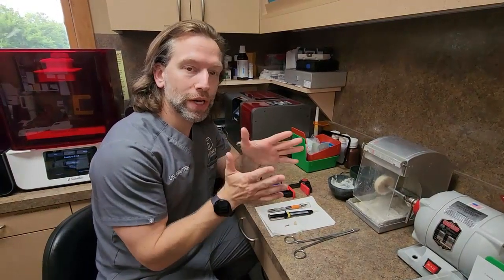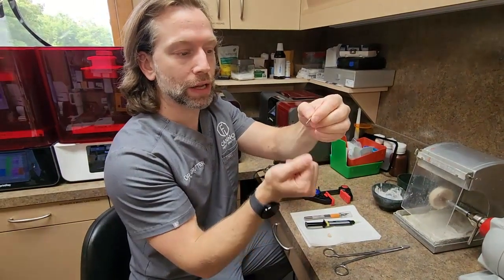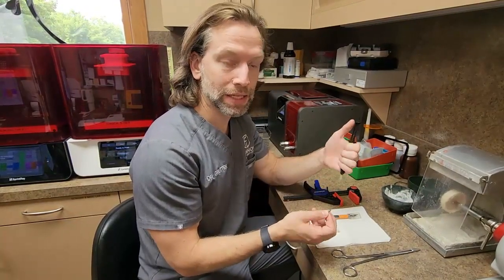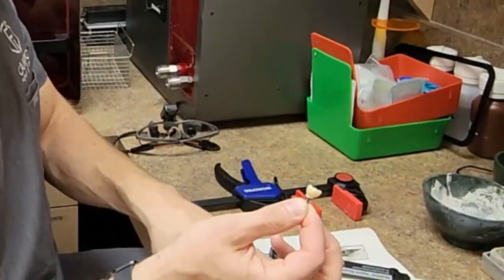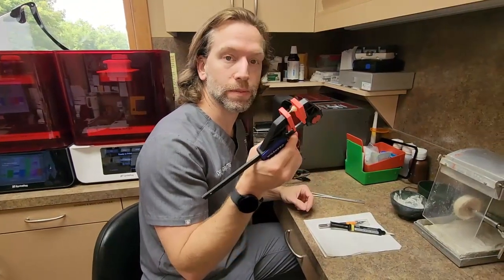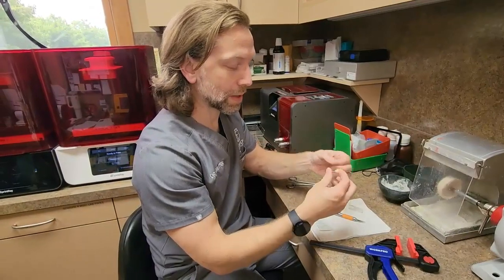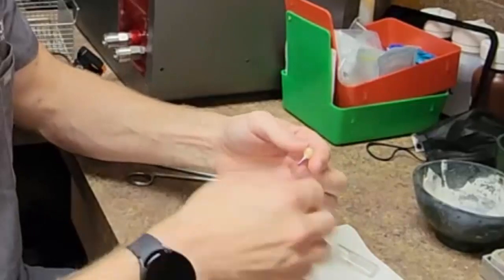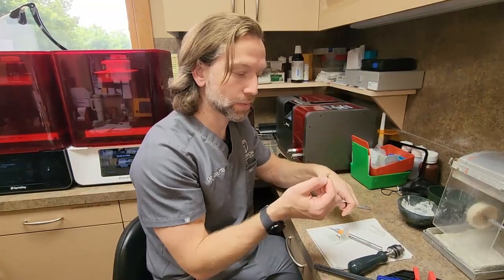CADCAM: How to cement a crown onto a TiBase.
You can find the Drill Bit holder I use to hold onto the implant analog on my website under 3D Printing Tools.